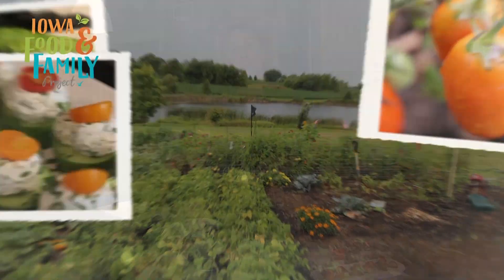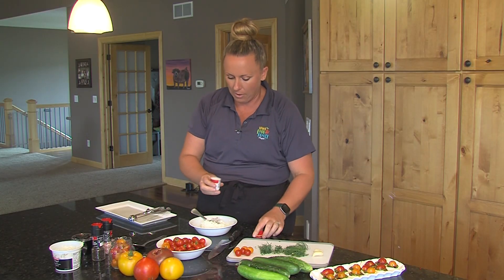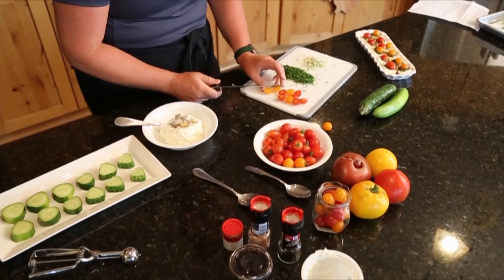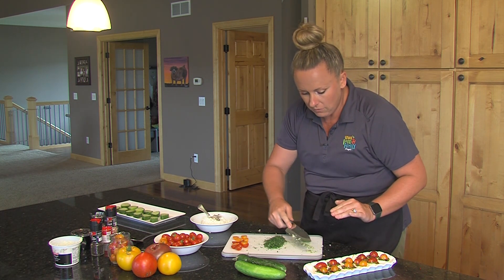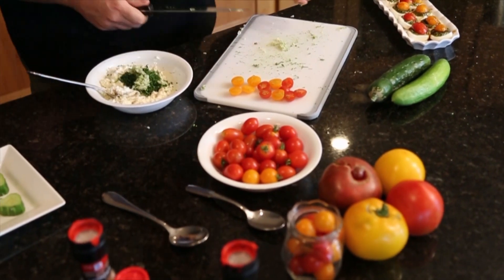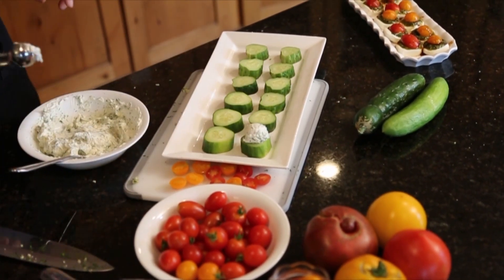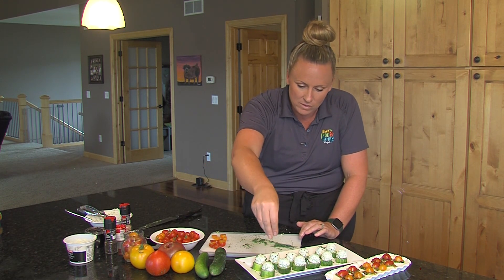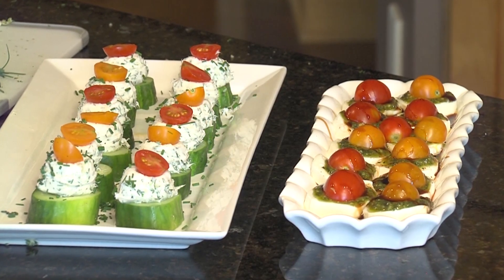Cucumber Slices with Herbed Cream Cheese Recipe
Use garden fresh cucumbers and herbed cream cheese to create a delicious summer appetizer!